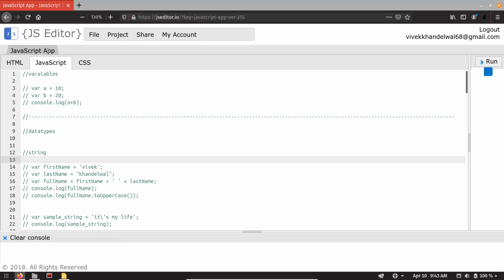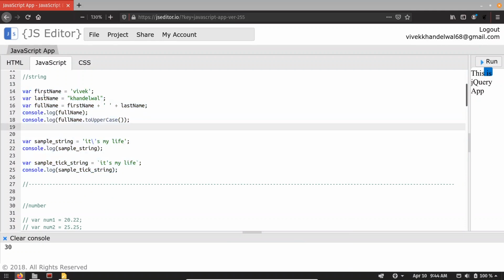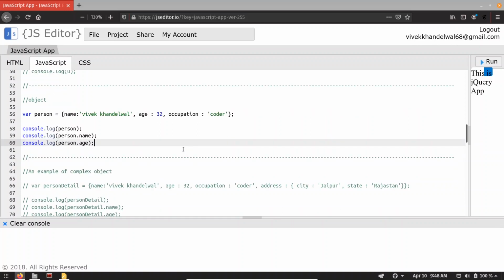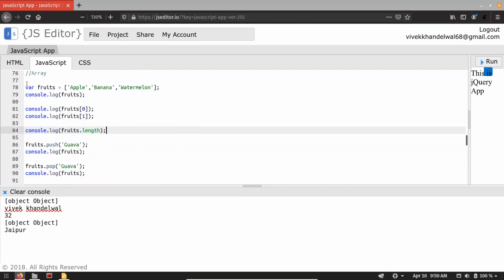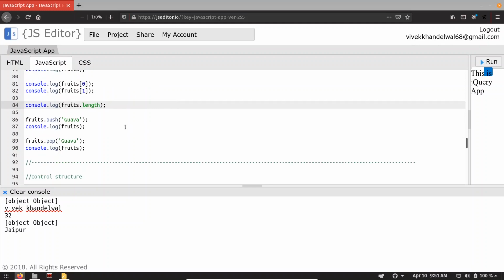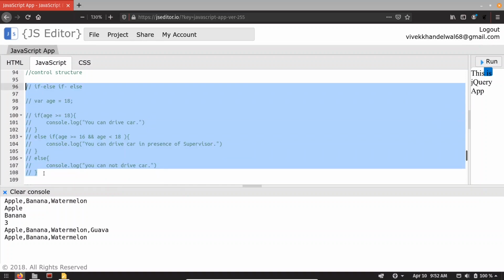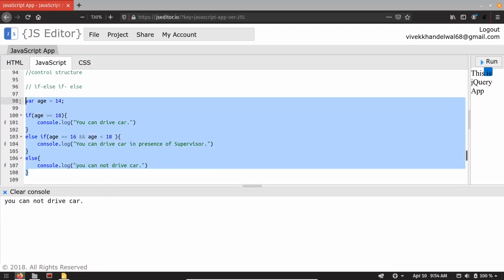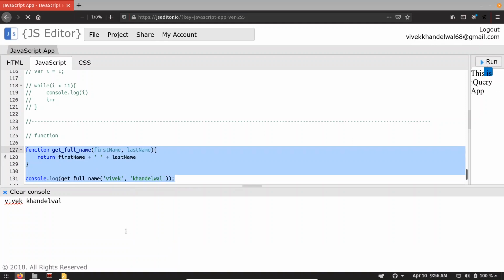Snowflake Tutorials: Stored Procedure Creation Part-1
Snowflake Tutorials : In this video, I have given a short tutorial on Java Script as Snowflake Stored Procedures are written in Java Script.